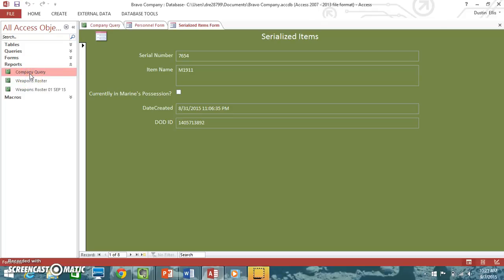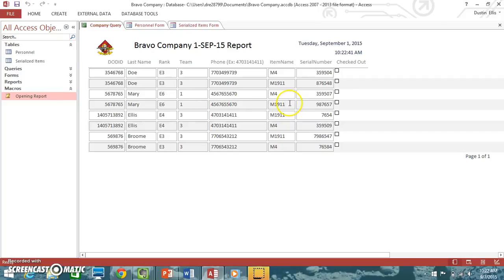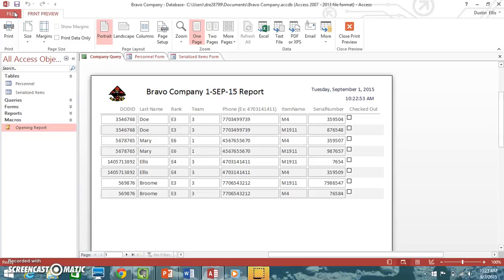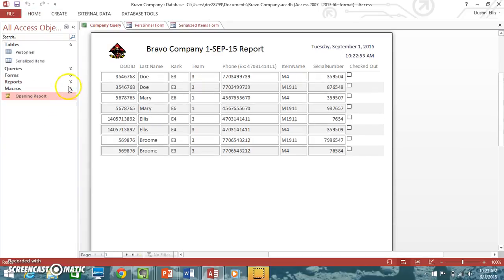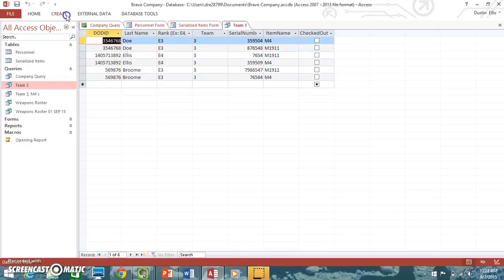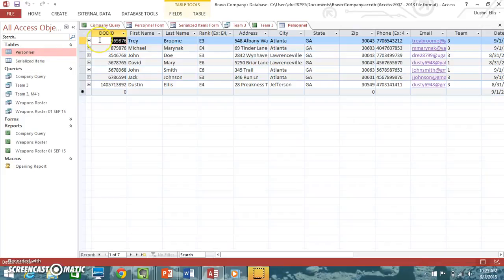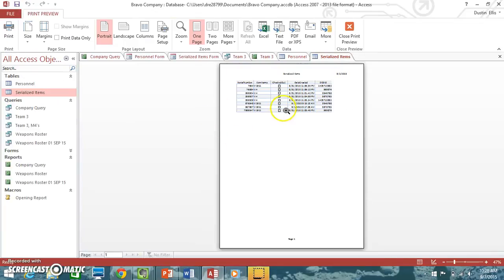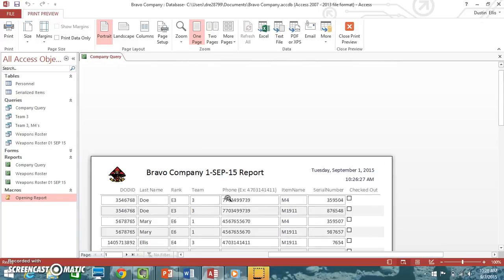BravoRecording2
This is the second video in the two part series demonstrating how a Microsoft Access Database (2013) can be used for to improve company operations.